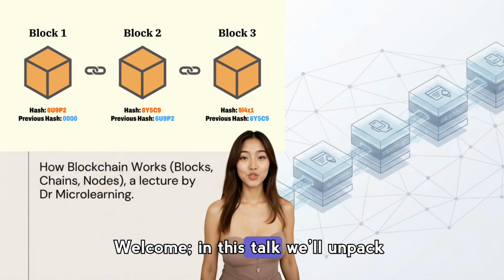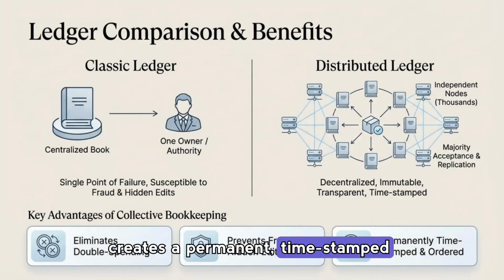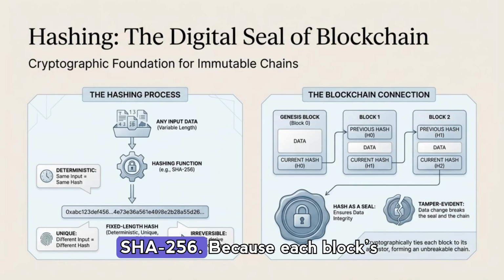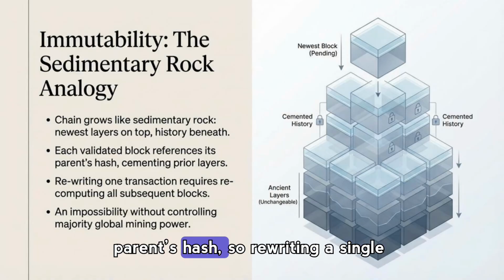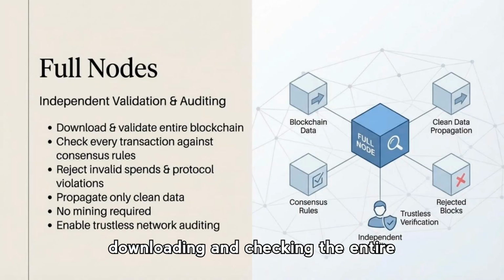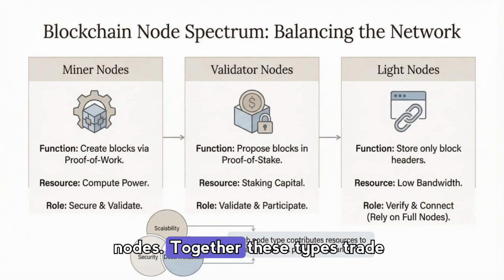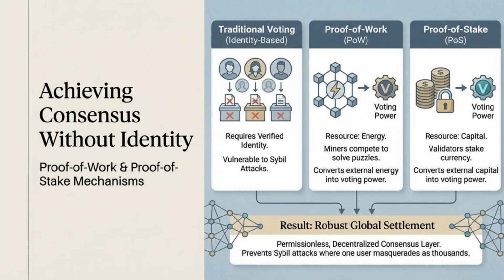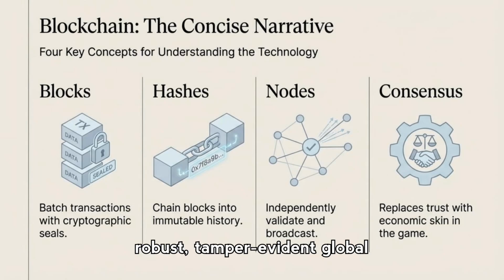The Basics of Blockchain Made Simple (6 Minutes)